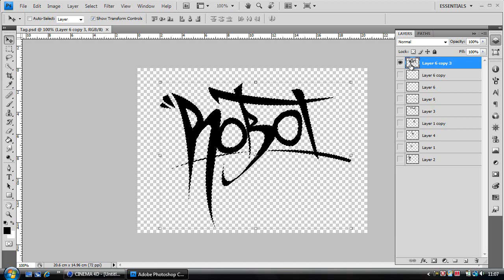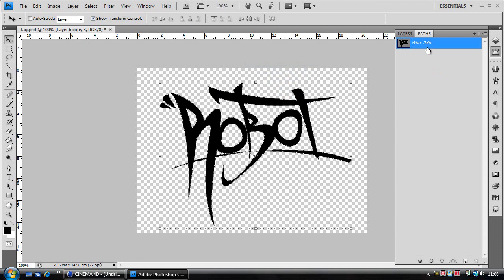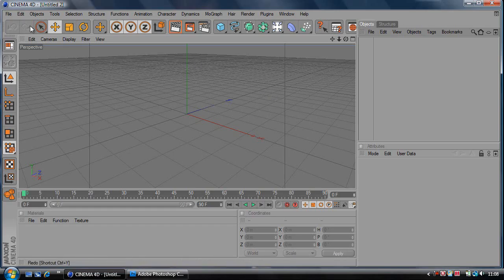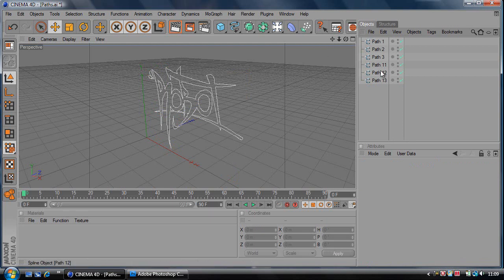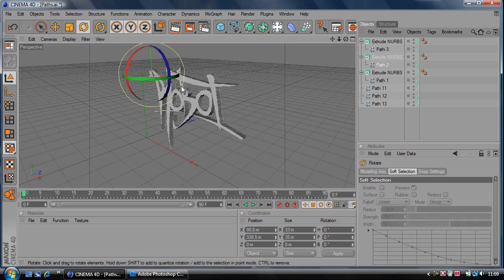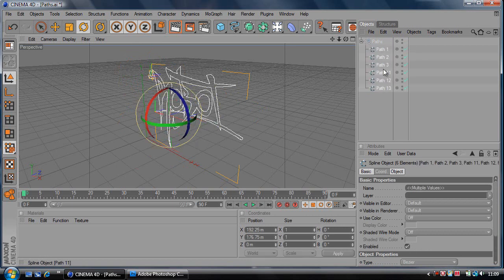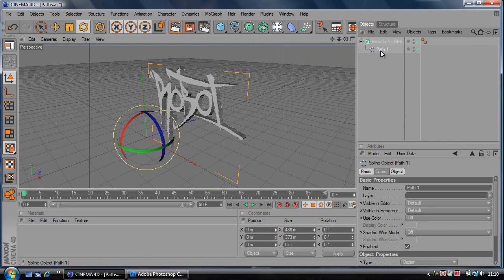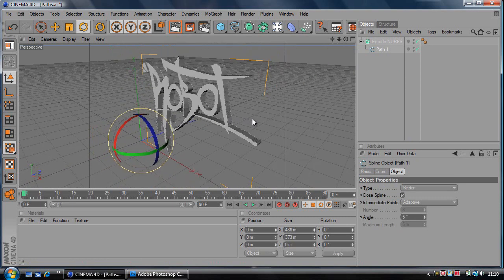Making a 2D Vector/Text 3D - Photoshop to Cinema 4D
Hope you all enjoy - first tutorial!
It was well requested =]

Alex

IGNORE:
How to make 2d in to 3d vector text 3d using cinema 4d Cinema 4D After Effects C4D AAE Speed Art Ep.1 "high quality" editing tutorial Tutorials Maxon Adobe Final Cut Express Apple Mac 3D Motion Design "graphics software" "animation short" "animation art" Attractor Object Test Render FInal Cutt Studio 12obot I2obot l2obot robotfx graphic fx gfx robotgfx cheats notebook hacks "after effects" animated cartoon logo showreel